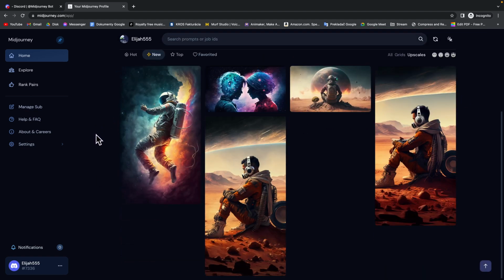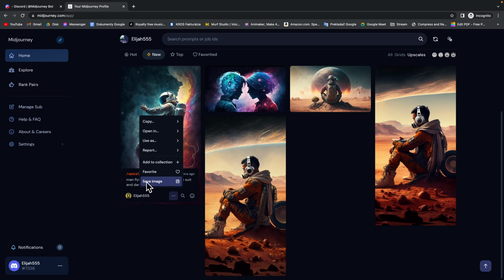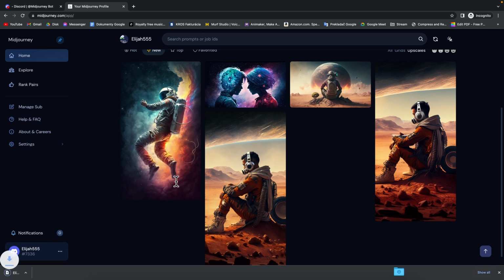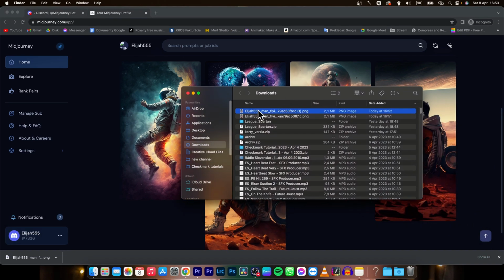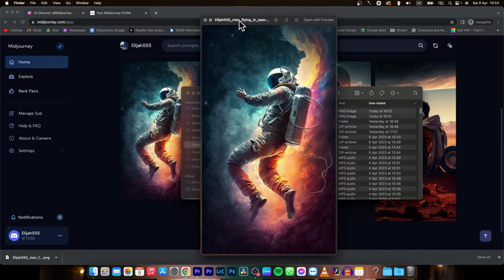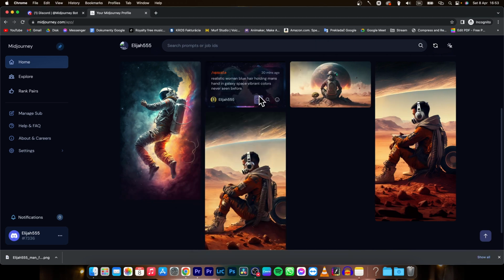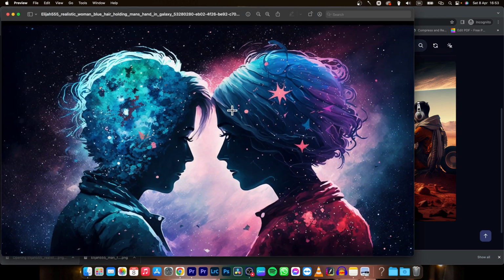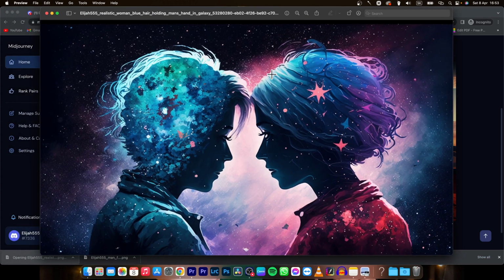How To Download Images From Midjourney | Saving Your Midjourney Art | Midjourney Tutorial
In this tutorial video, we will walk you through the process of downloading images from Midjourney, a cutting-edge artificial intelligence art creation platform. If you have generated stunning digital artworks using Midjourney and want to save them to your device for sharing, printing, or further editing, this tutorial will provide you with easy-to-follow instructions on how to download images from Midjourney. We will cover the process of selecting images, choosing file formats, and downloading images in high resolution. Whether you are a digital artist, art enthusiast, or someone looking to preserve your AI-generated artworks, this tutorial will help you save your Midjourney images with ease.

Artwork Preservation: How to Download Images from Midjourney
Saving Your AI Art: Step-by-Step Guide to Downloading Midjourney Images
Downloading Your Masterpieces: Tutorial on Saving Images from Midjourney
Saving Your Midjourney Creations: How to Download AI Artwork
Preserving Your AI Art Collection: Tutorial on Downloading Midjourney Images
Step-by-Step Guide: How to Download Images from Midjourney
Digital Art Archiving: Tutorial on Saving Midjourney Artworks
Mastering Midjourney Downloads: Step-by-Step Tutorial on Image Saving
Saving Your Midjourney Art: How to Download Images for Sharing and Printing
Effortless Artwork Downloads: Tutorial on Saving Images from Midjourney